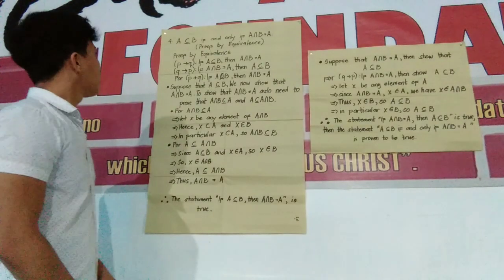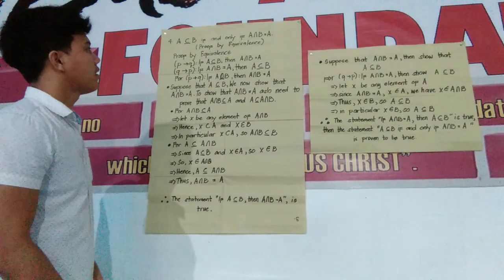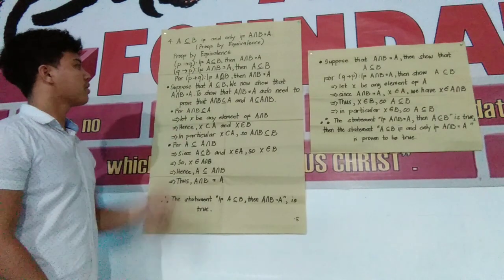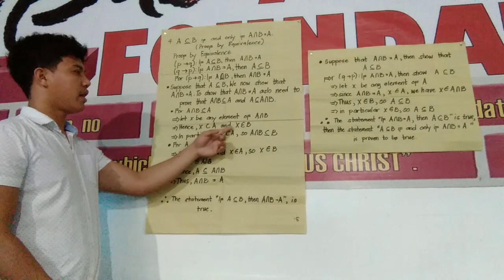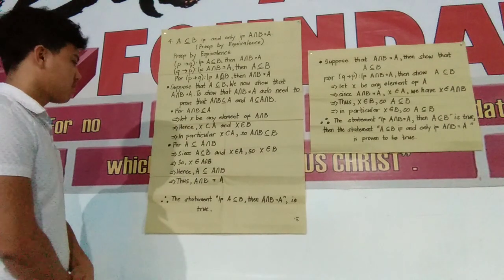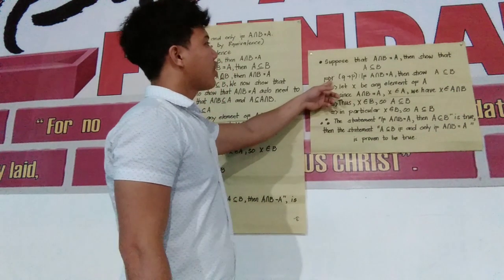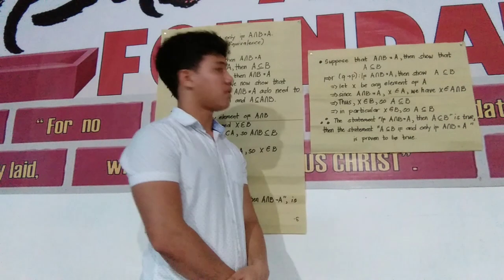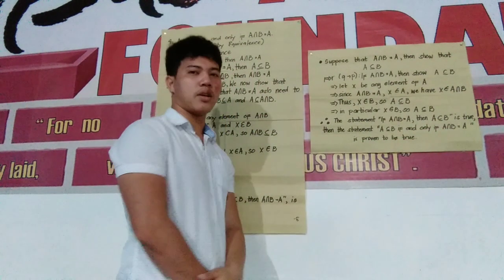Barcala_A_Math116R2_Item4